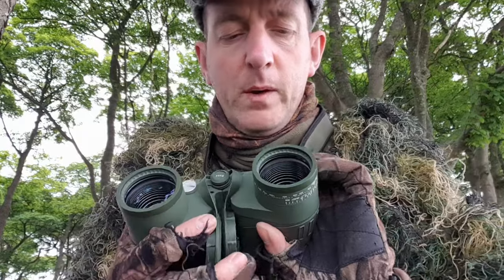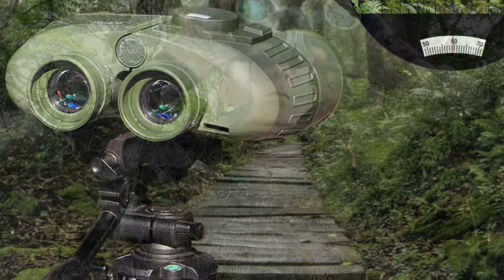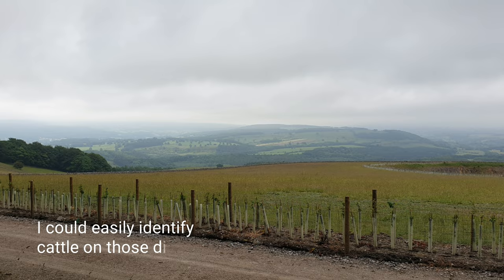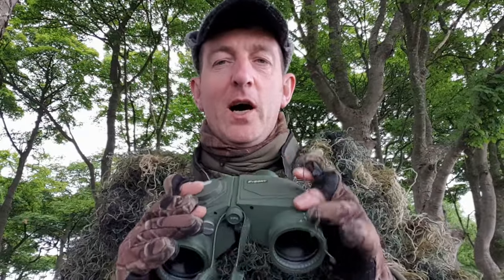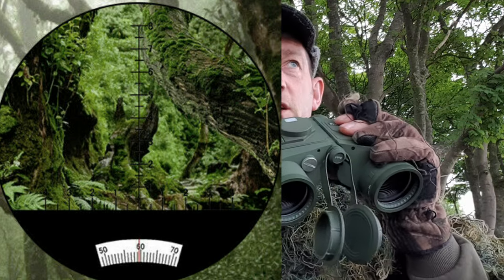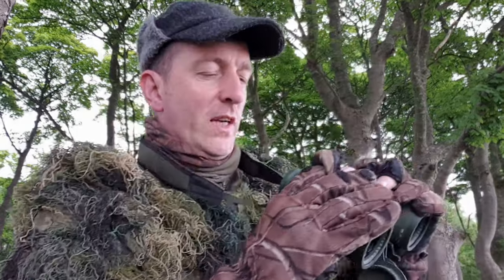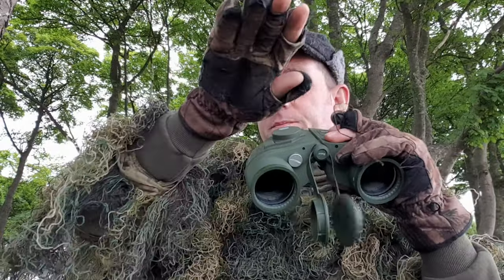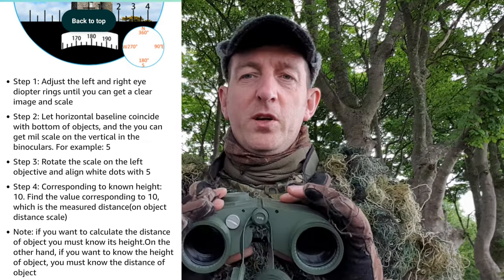SVBONY 7X50 Rangefinding Binoculars Review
A field test review of the SVBONY 7X50 Binoculars.
United States
于2021年7月1日周四 上午12:22写道：

Show quoted text